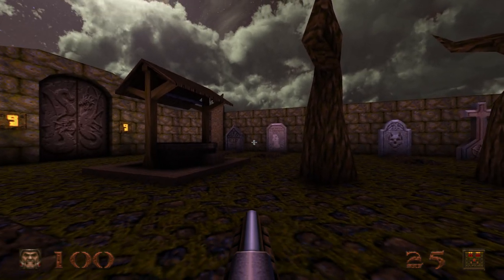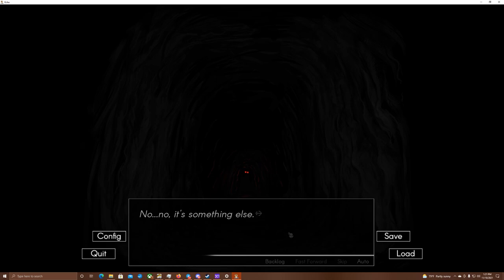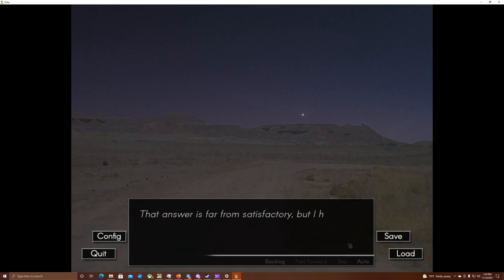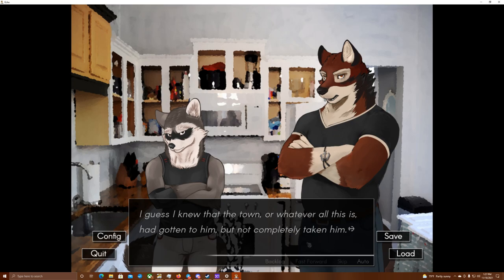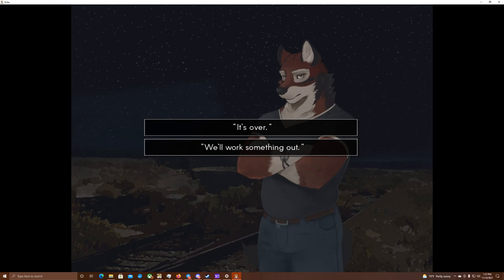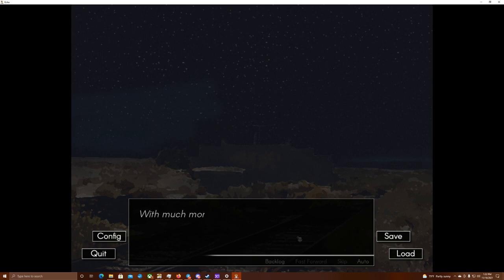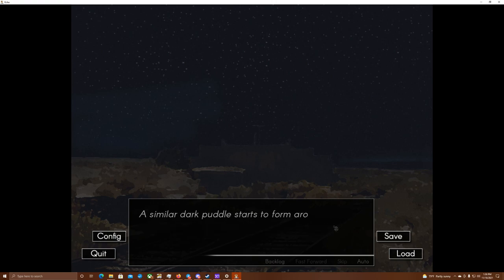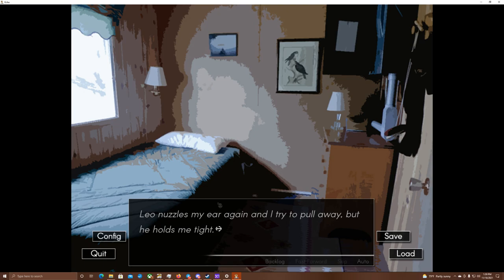A Beautiful Nightmare- Echo #44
You thought Leo was losing it before? You ain't seen nothing yet...

So, this episode had a LOT of pauses in it due to the rough material being presented. Fair warning, this is a pretty shocking episode...